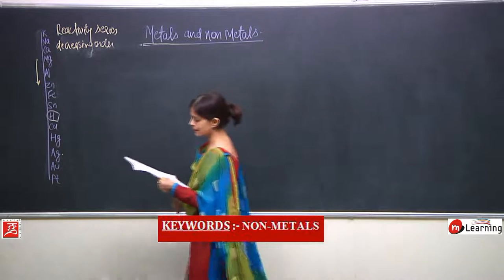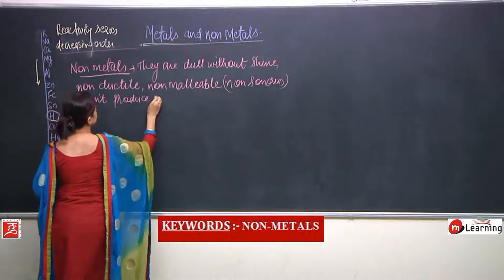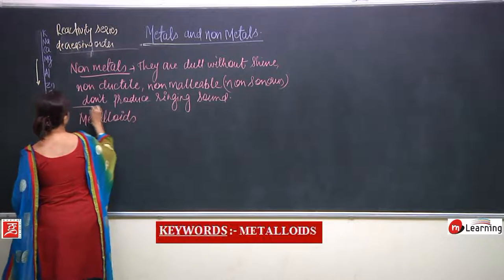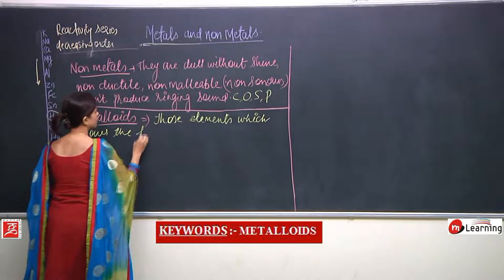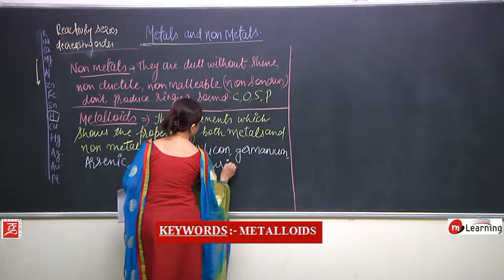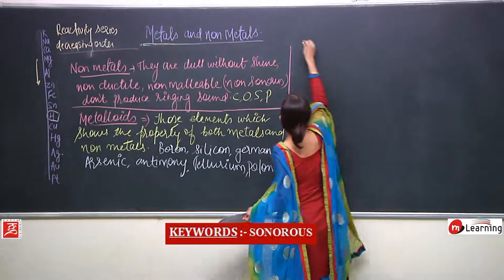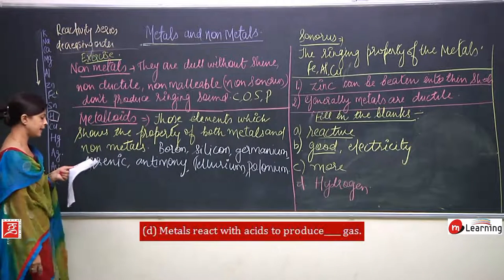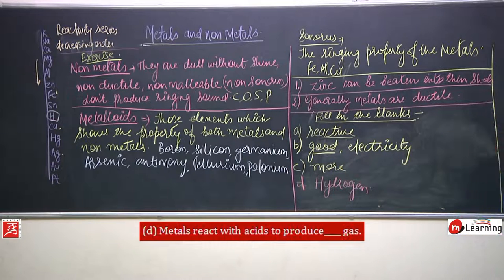Metals & Nonmetals: Class 8th - 07/13